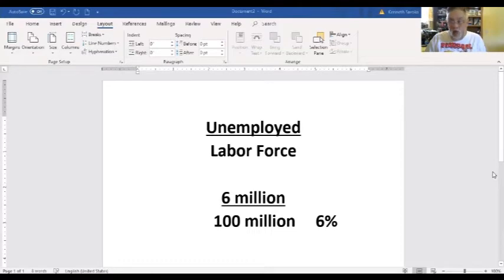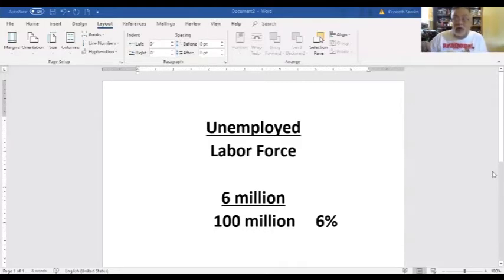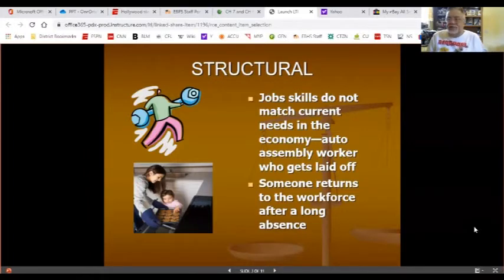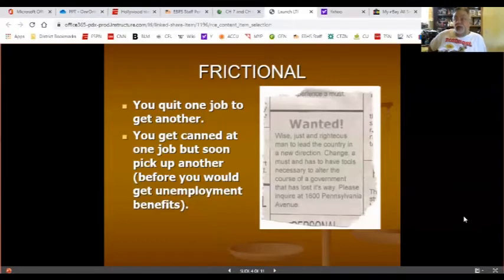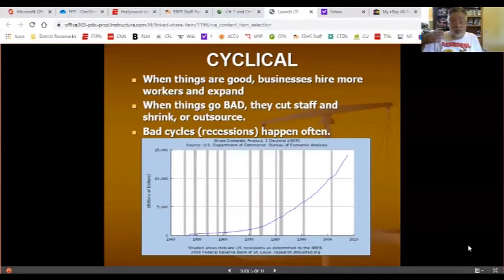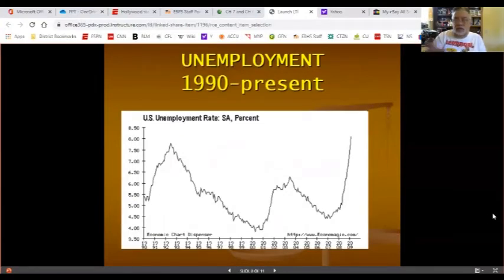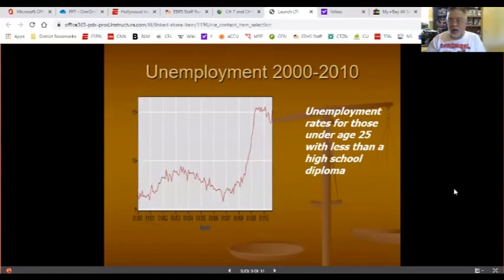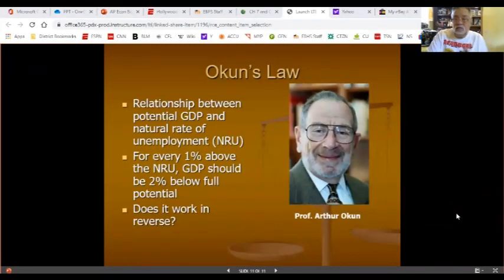Unemployment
Ch 7/6 Macro